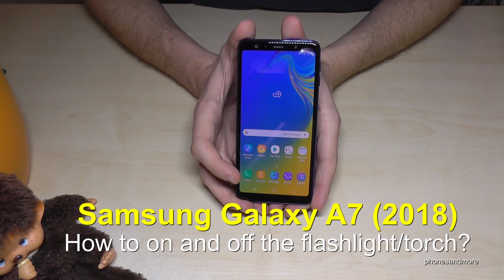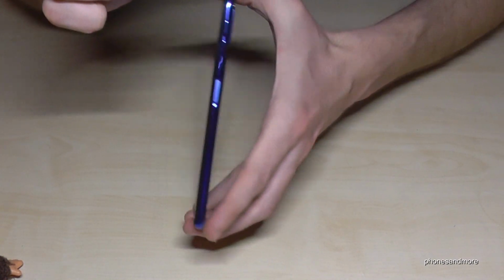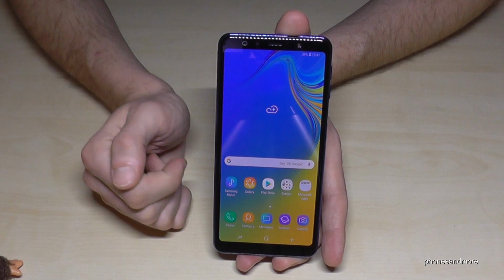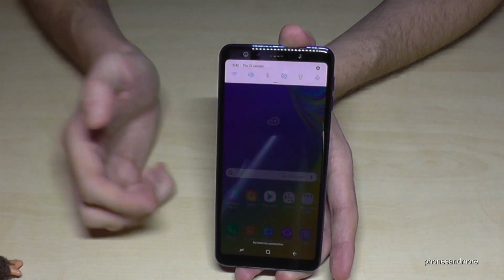Samsung Galaxy A7 (2018): How to on and off the flashlight/torch? works also for the A9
With this video, I want to show you, how you can on and off the flashlight/torch/lamp at the Samsung Galaxy A7 (2018) and A9 (2018)?

Next to it, I will show you also, how you can change the brightness of the LED light easily.